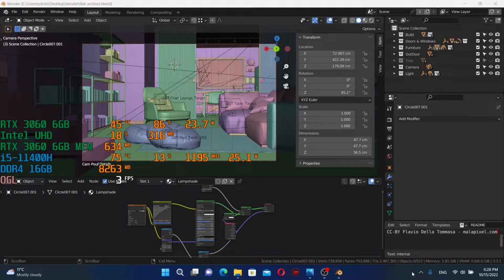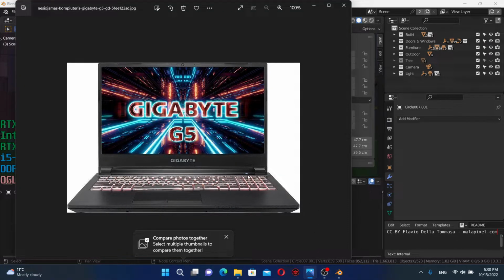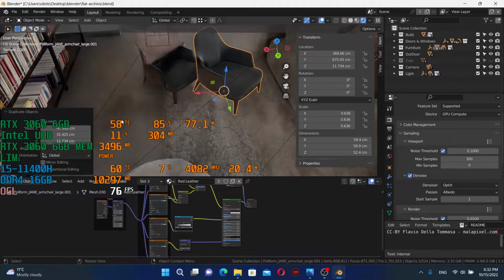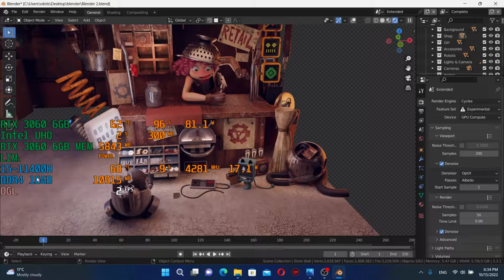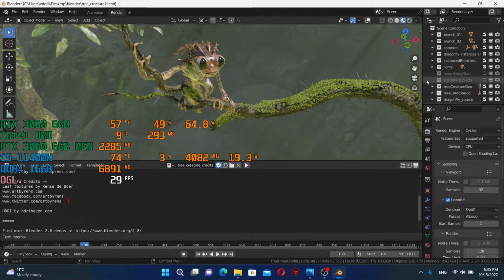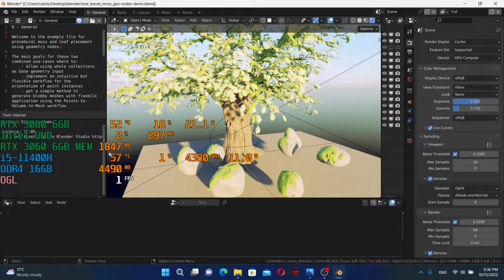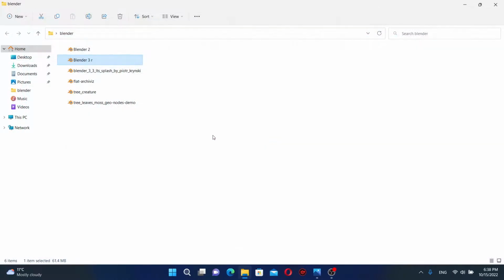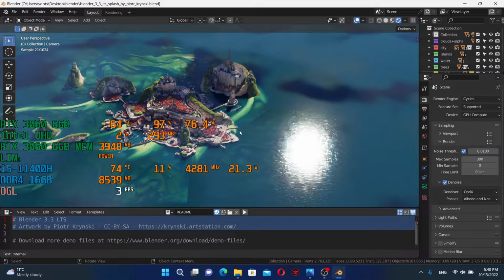Gigabyte G5 RTX 3060 Blender Test | i5 11400h Blender Test | Laptop For 3D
The Gigabyte G5 with an RTX 3060 graphics card should be able to handle Blender quite well. The RTX 3060 is a powerful graphics card that supports hardware-accelerated rendering with Blender's Cycles renderer, which can significantly speed up rendering times.

Blender also benefits from a fast CPU and plenty of RAM, so it's important to have a balanced system. The Gigabyte G5 is equipped with an Intel Core i7 or i5 processor and up to 64GB of DDR4 memory, which should be more than enough to handle most Blender projects.

In addition to hardware performance, it's also important to have up-to-date drivers and a stable operating system to ensure the best performance with Blender. Make sure to keep your graphics card drivers and operating system updated to get the best performance and stability when using Blender.